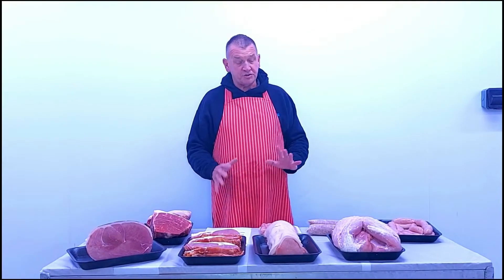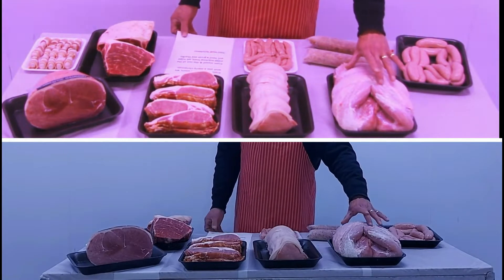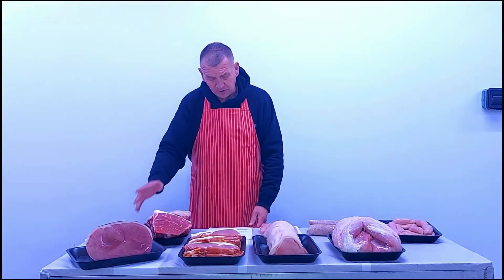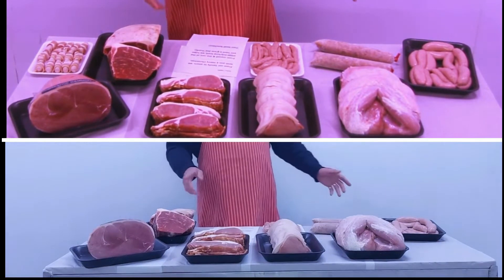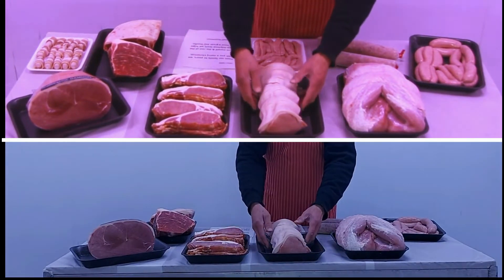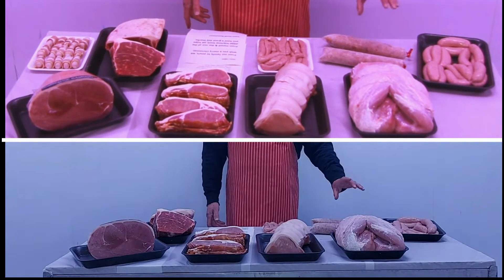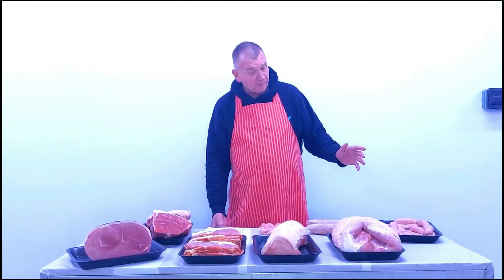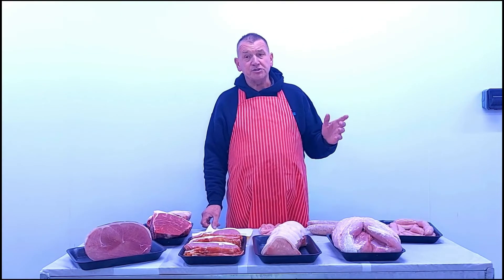The Mighty Christmas Feast 2021 Hamper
Bristol Meat Machine, Tony Rogers Presents The Mighty Christmas Feast 2021 Hamper. Everything you need for the festive season!